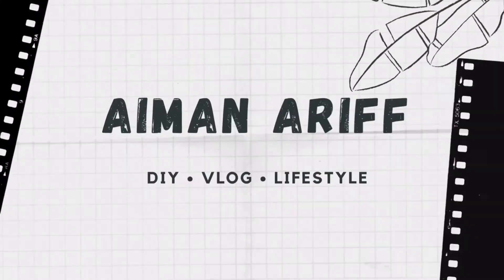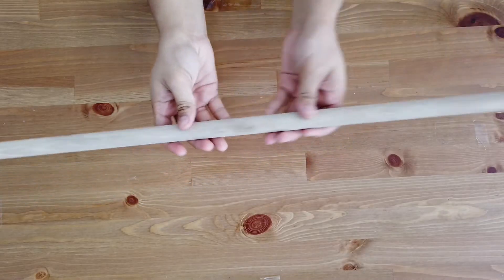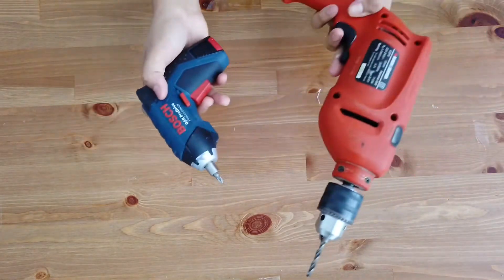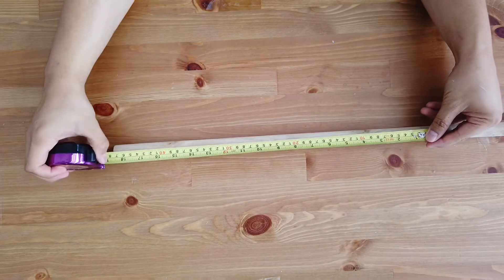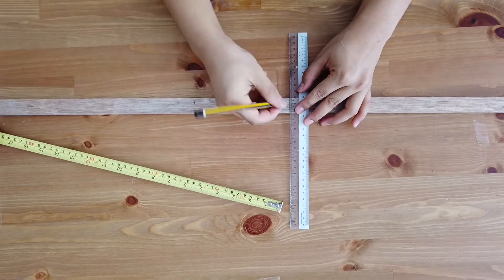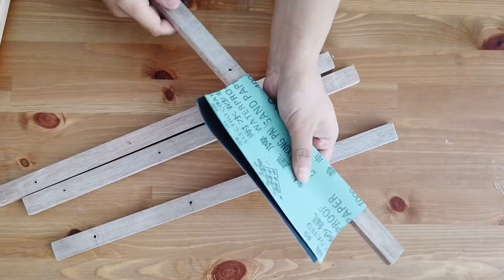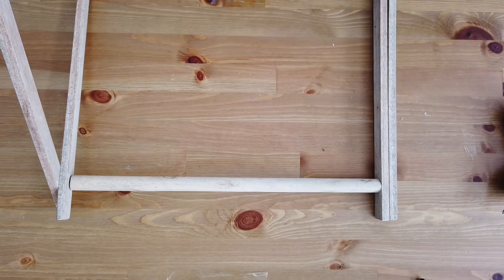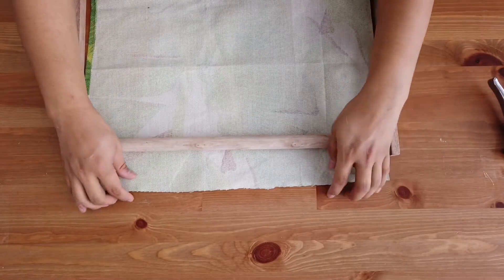DIY CAT PLAY TENT under RM10 | AIMAN ARIFF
Day 16/30 of my 30DaysDIY . A lil something for your pets! Made this cute little cat tent for less than RM 10 ! super easy to make!

I hope you enjoy this video, if you did please leave a comment in the comment box down below!